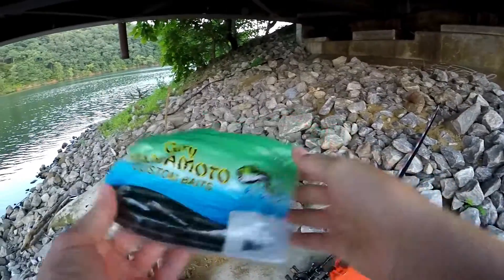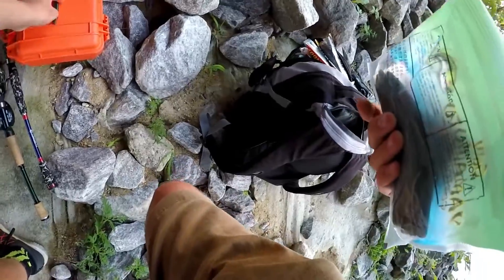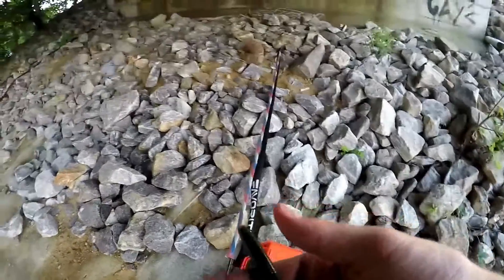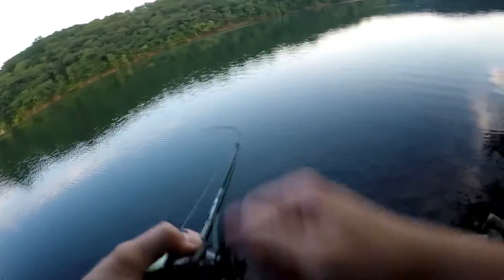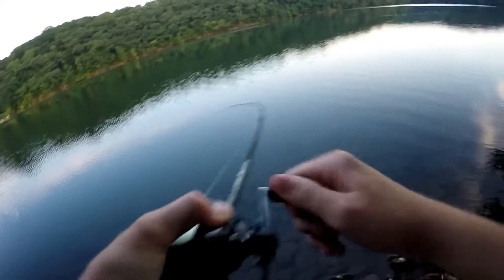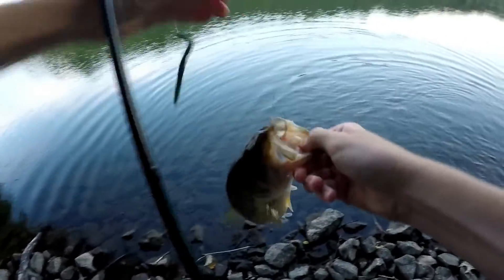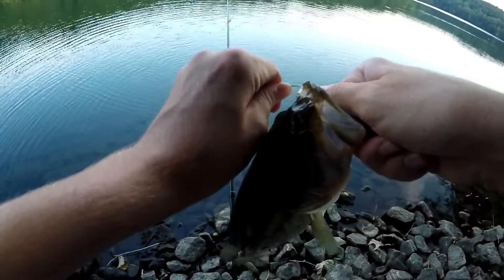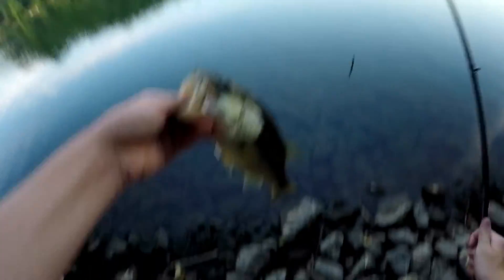Summer Bass LOVE Senkos!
This was not the best of videos guys...I’m sorry for the lack of uploads and then I give you a 3 minute video...whatever
Jack

Rod/Reel/Line Set-up:
6’8” MH
15 lb. Flouro
7.2:1 Reel

Want some really DOPE beats?
Check out jobbige on soundcloud!

DM Them on Instagram and tell them Jack Meyers sent you!

Are you a bow hunter? Check out Slick Trick Broadheads!

Location: Maryland
Date: July 10, 2018
Primary Pattern: there really wasn’t one...
Time Fished:  7:40 PM - 8:55 PM.
Air Temp: 82-85 Fahrenheit
Water Temp: 80ish
Water Clarity: 4-6 ft
Conditions: bluebird skies
Main Camera: JVC Everio 1080p60
Gopro: Gopro Hero 4 Black (1st Person Filming)
Gopro Mounts: chest mount, Hat clamp & jaws flex clamp